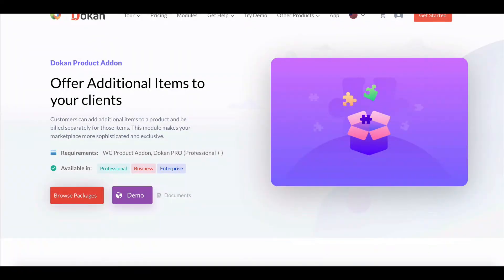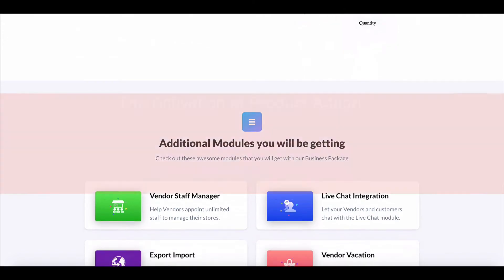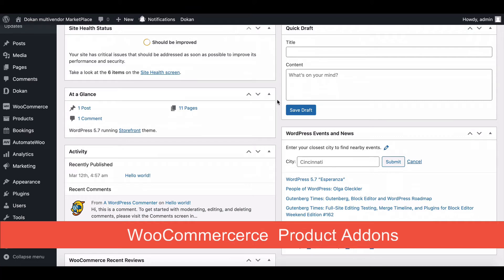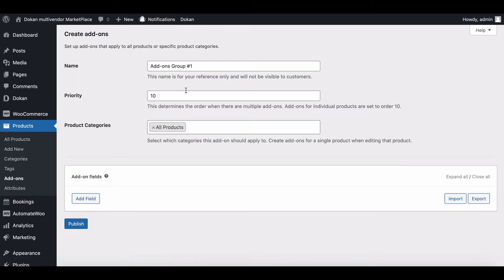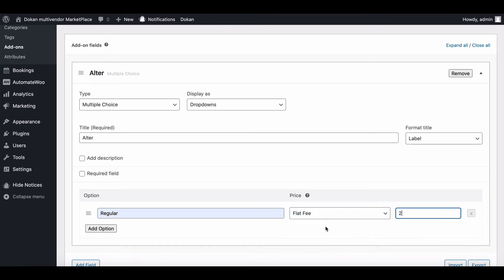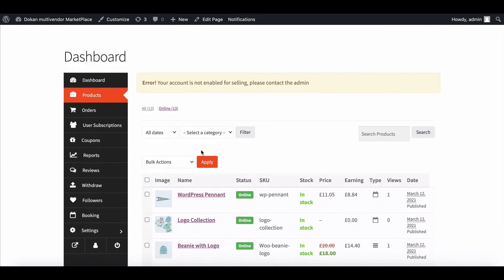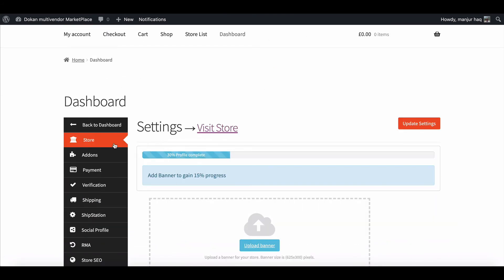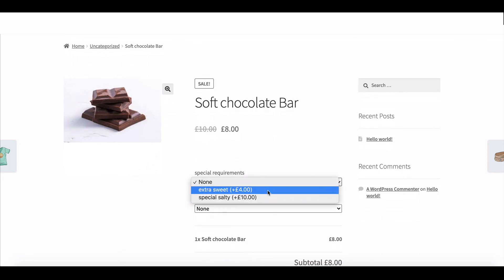How to Set Up Product Addons for Your WooCommerce Store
You may know that Dokan is the most popular multivendor marketplace in the WordPress ecosystem.
Dokan is popular because Dokan provides all the required features and functionalities that an entrepreneur needs. And Dokan improving its customization facility in a full swing.
Here in this video, we will show you how easily you can integrate Product addons in your WordPress multivendor marketplace within minutes.